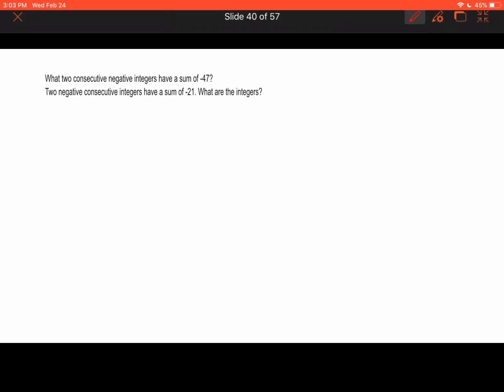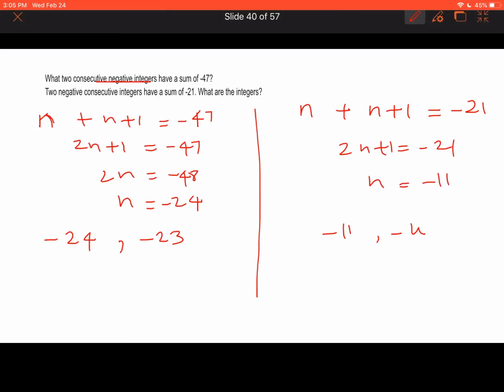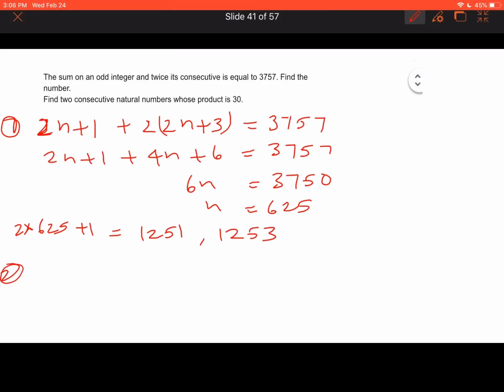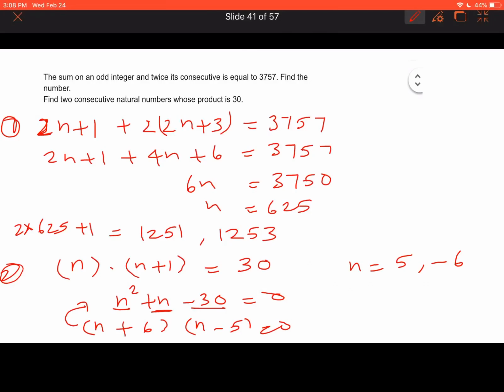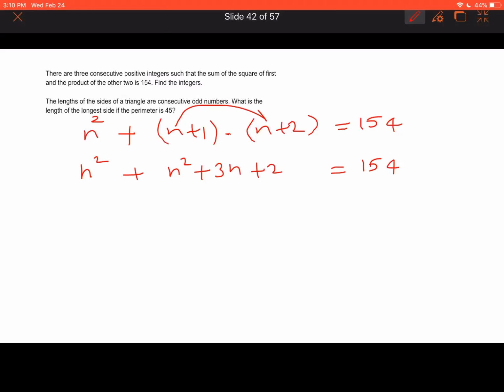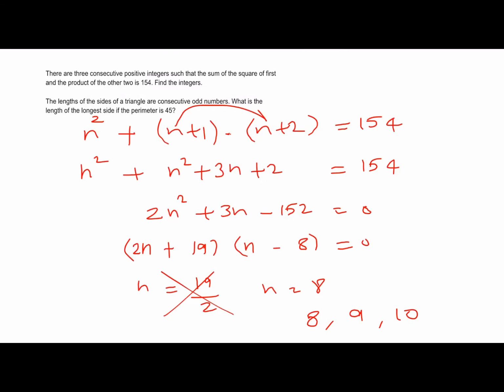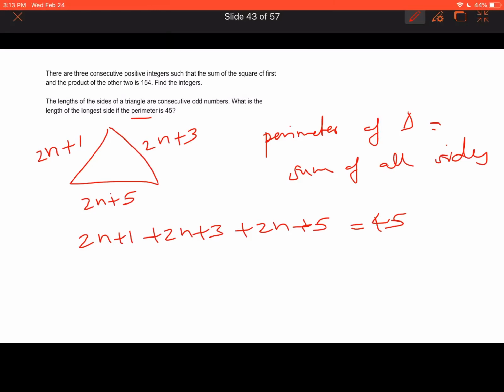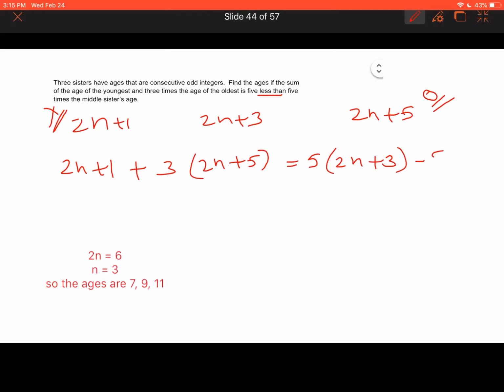Word problems -Number sense 4(Consecutive numbers3)